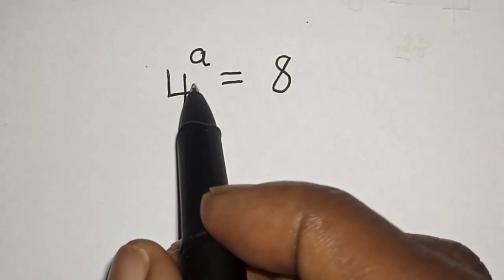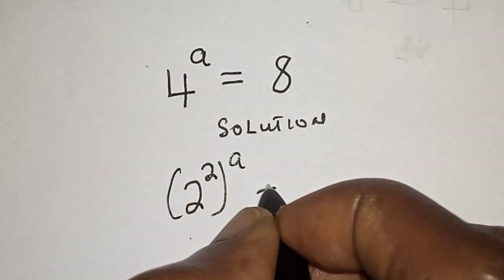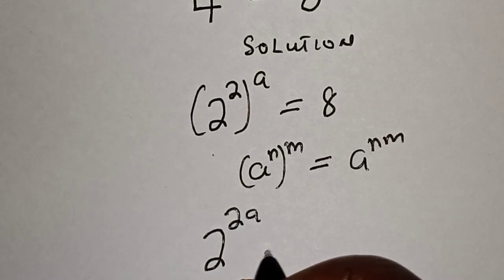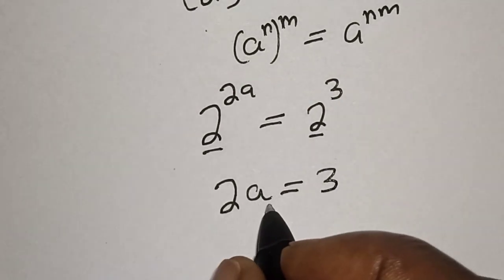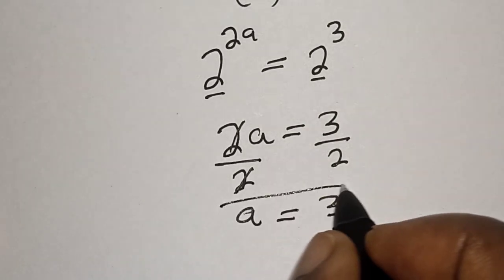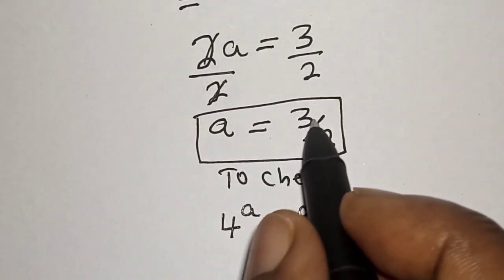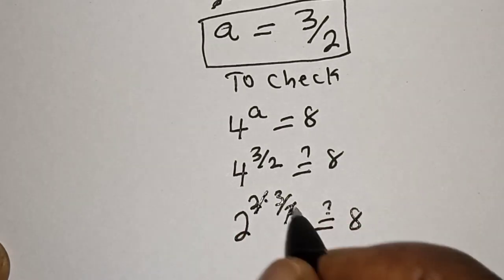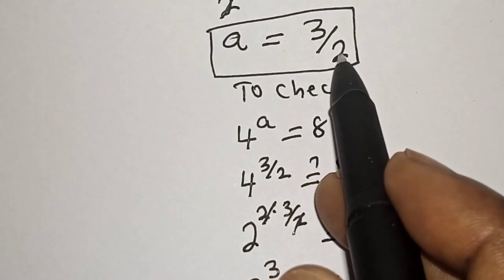A Beautiful Math Problem X=? | Fast Method...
This video will teach you how to quickly solve the given nice equation with the new trick.